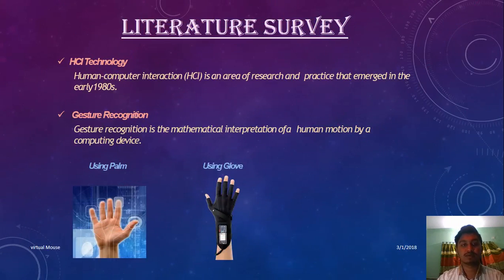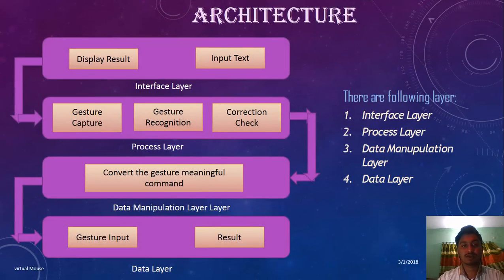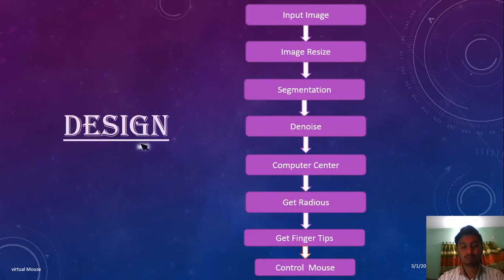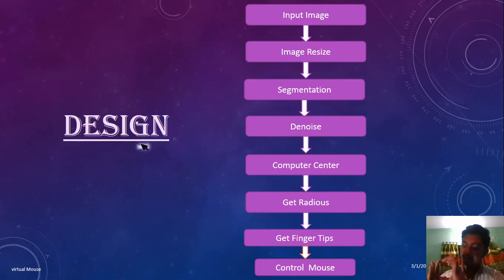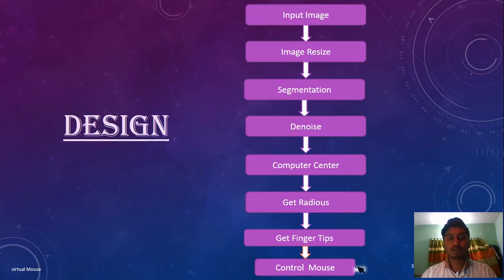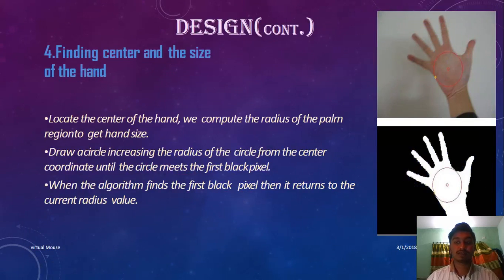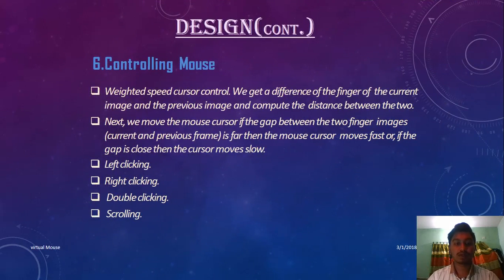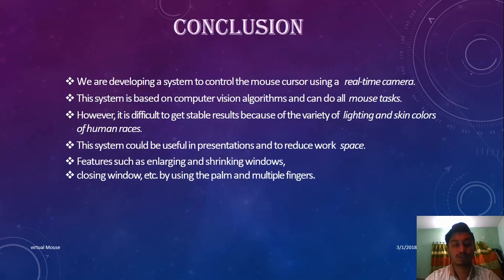virtual mouse project/Reachers work using Hand gesture